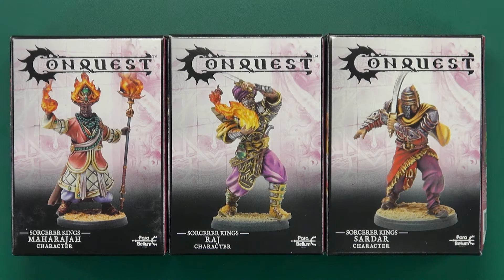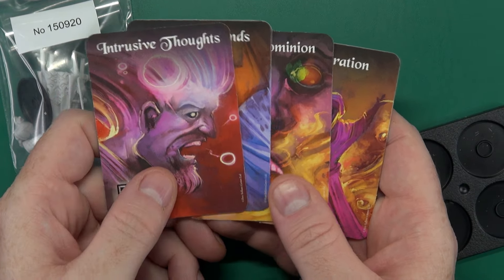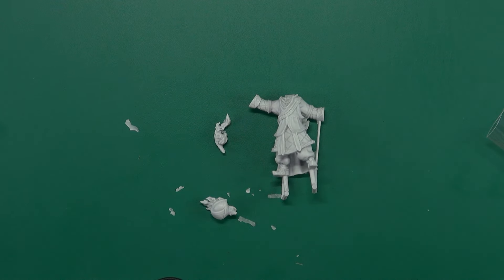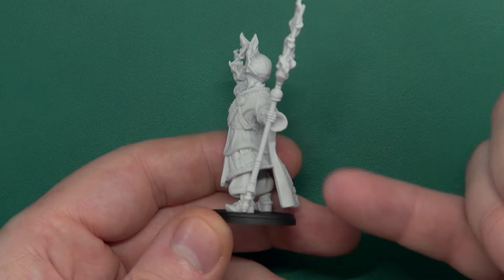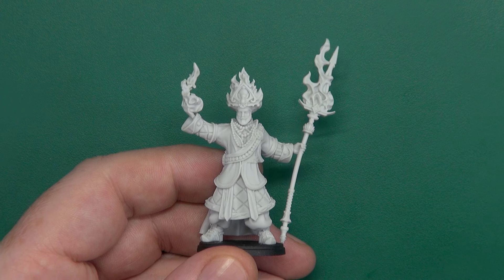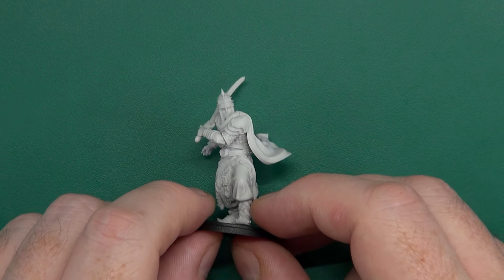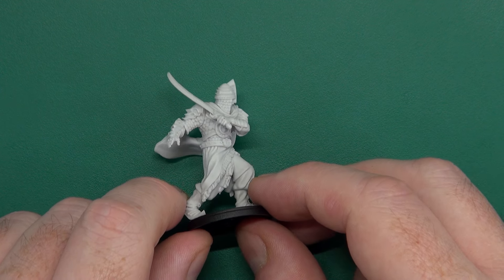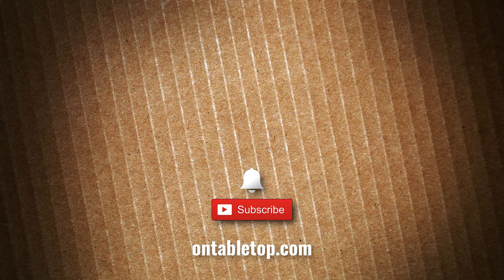Unboxing: Conquest Maharajah, Raj & Sardar | Conquest - Para Bellum Games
Gerry unboxes and reviews three separate hero miniatures in this unboxing for Para Bellum Games' 35mm Fantasy wargame, Conquest: The Last Argument Of Kings and First Blood. He checks out the Maharajah, Raj and Sadar for the Sorcerer Kings who all take on different battlefield roles.

The Maharajah is a powerful spellcaster, able to tear apart enemy armies with a handful of spells. The Raj is still a spellcaster but of a lower class, still able to hold their own in close combat. Lastly, the Sardar is your melee specialist who is able to tear through infantry with their sharp swords.

Are you going to be starting a Sorcerer Kings army for Conquest?

00:00 Introduction
00:38 Maharajah Unboxing & Review
07:15 Raj Unboxing & Review
10:46 Sadar Unboxing & Review